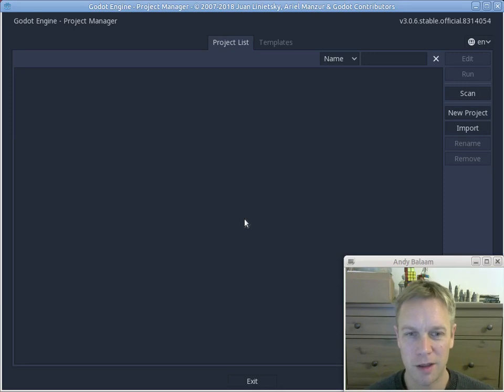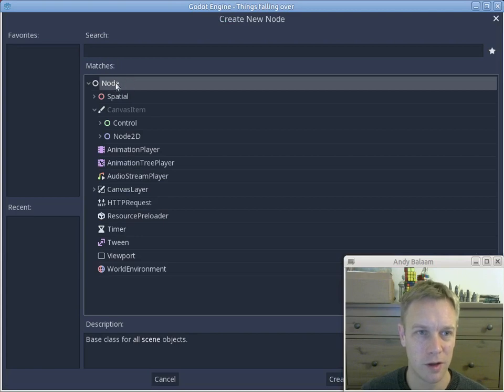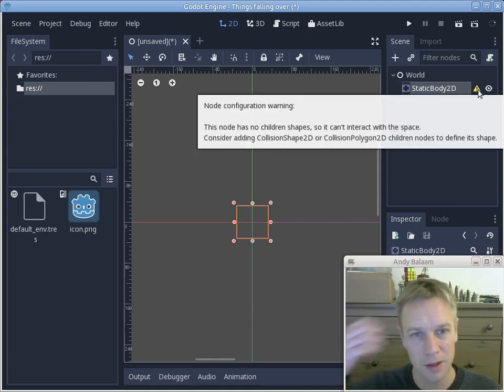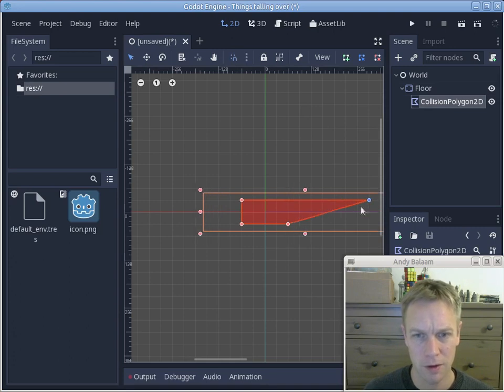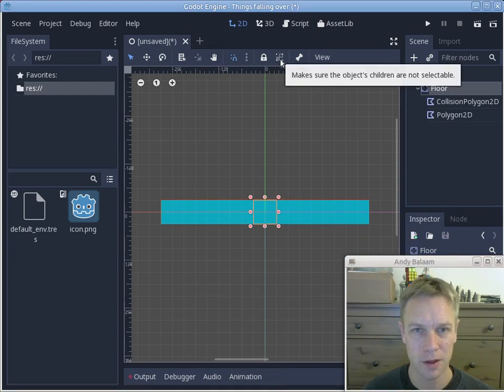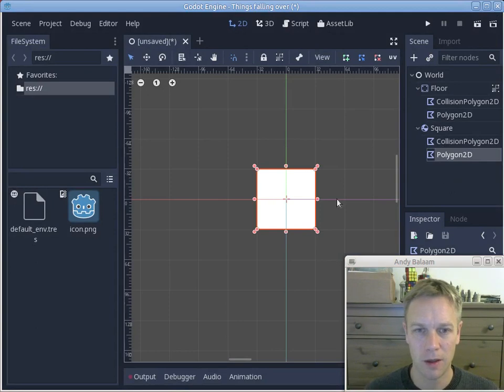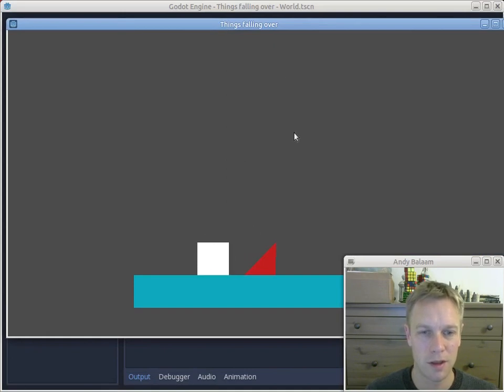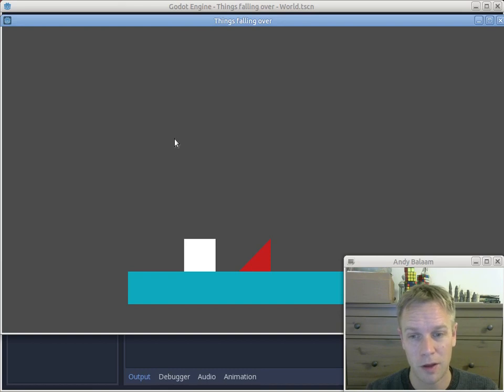Godot: 2D shapes bouncing off each other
Some things Andy learned about how to make 2D shapes that collide and bounce off each other in the Godot 3 game engine, which makes it pretty easy to get a game up-and-running.

Godot version: v3.0.6.stable.official.8314054